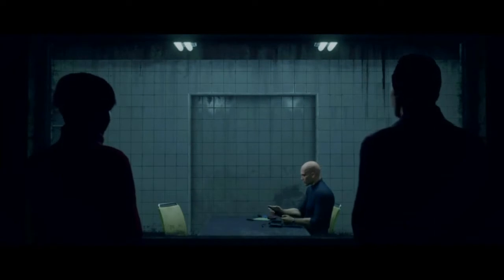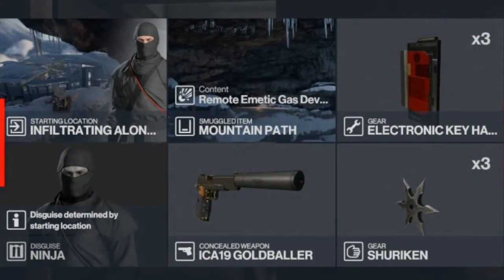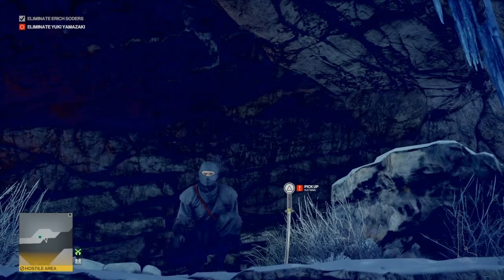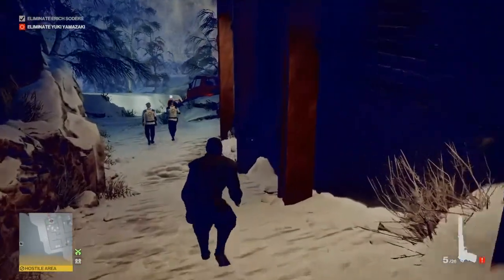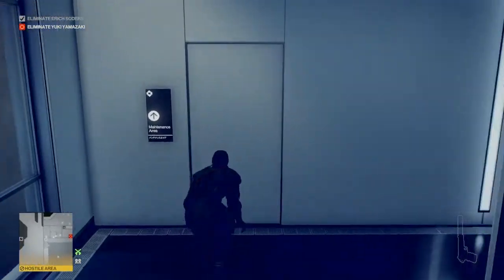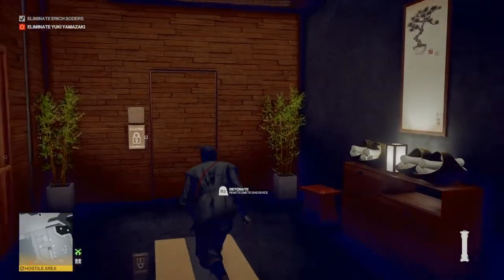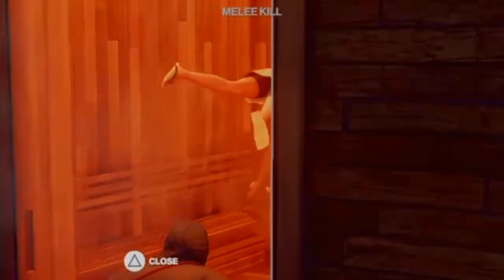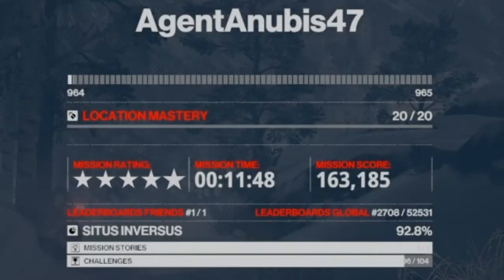HITMAN, Cut Throat Challenge, Yuki Yamazaki, Hokkaido